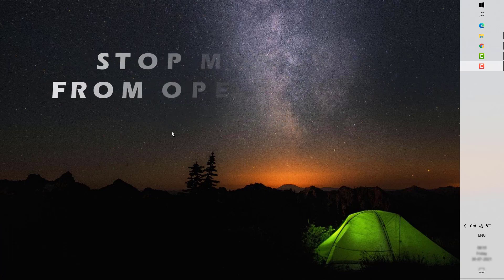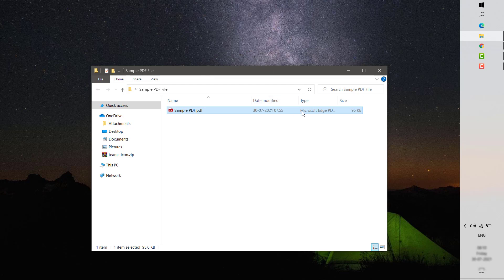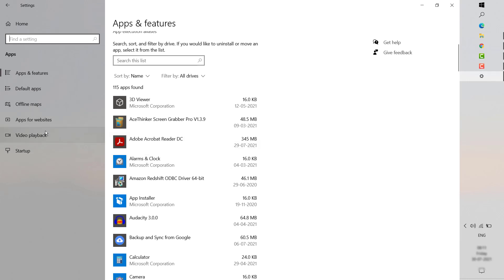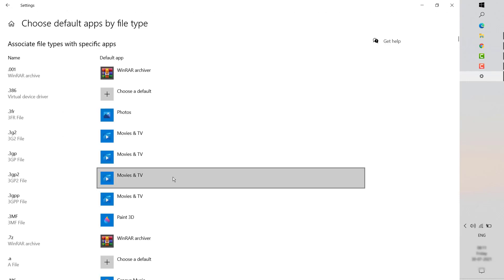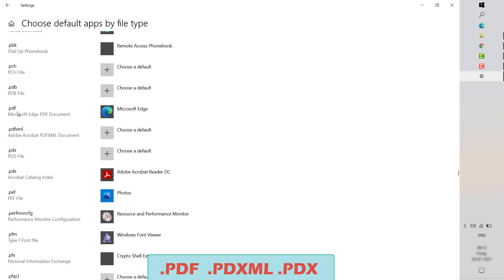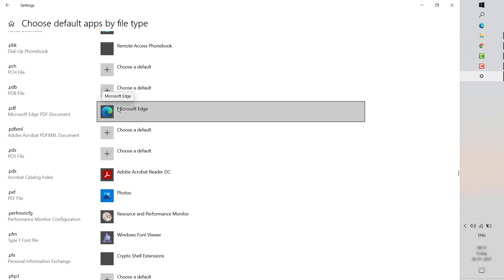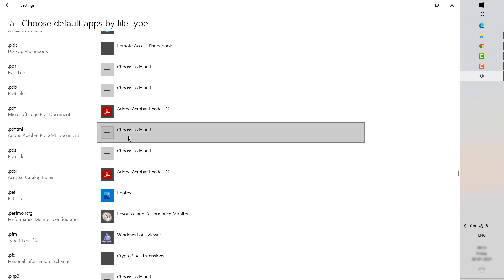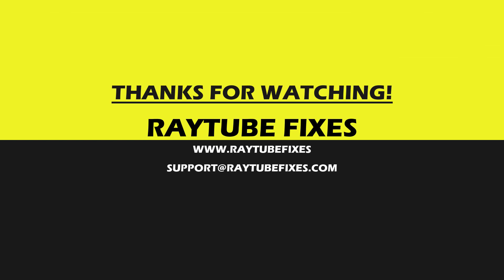Stop Microsoft Edge From Opening PDF files by default